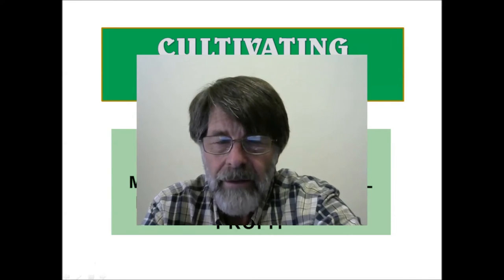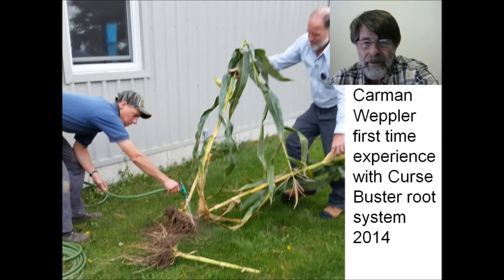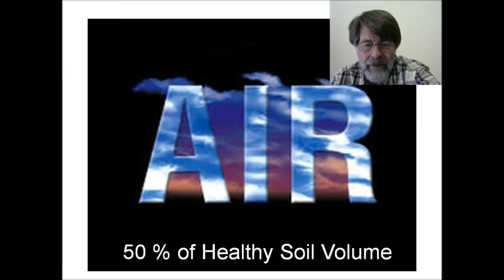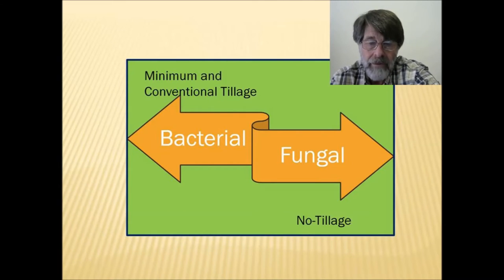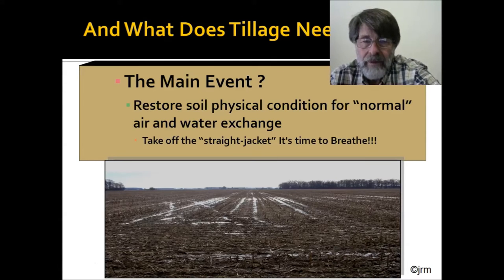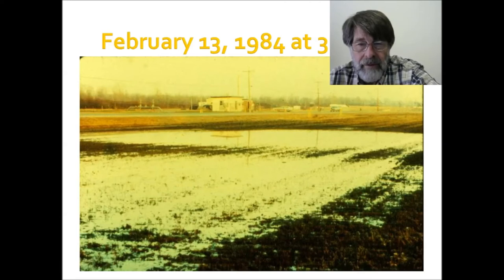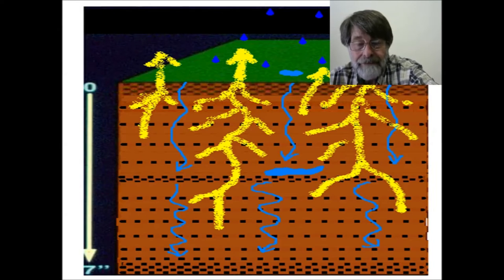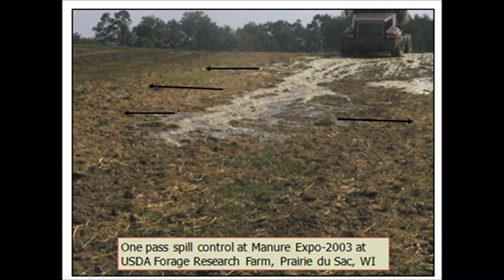Cultivating Alfalfa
Jim gives a slideshow talk-over discussion about growing alfalfa in synergy with row crops.